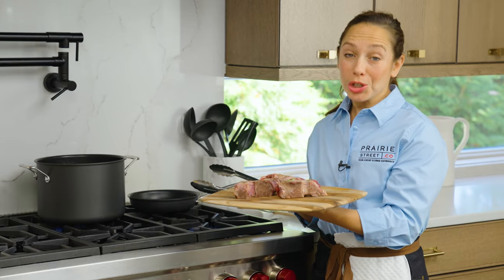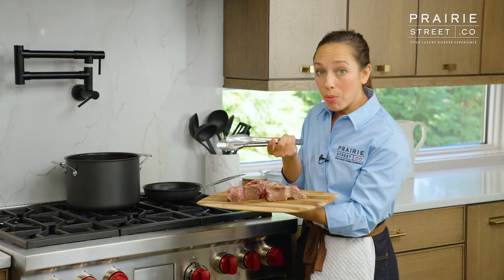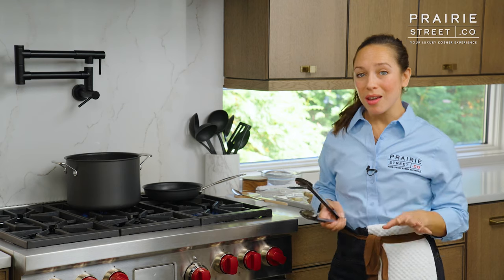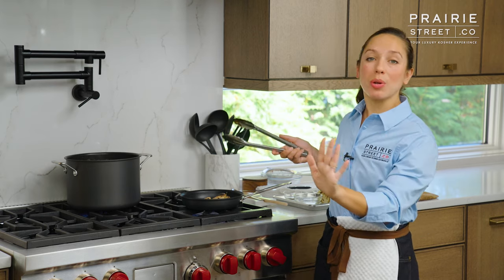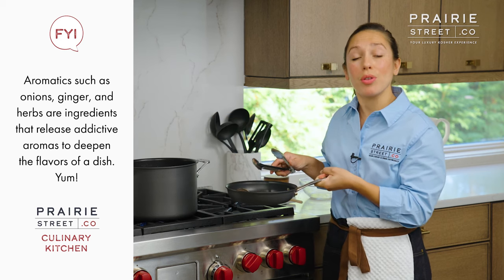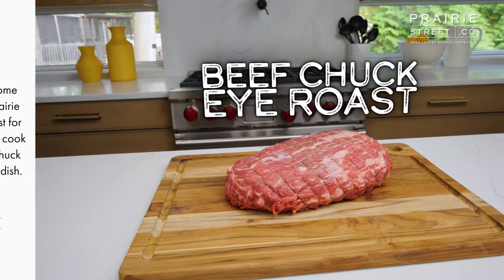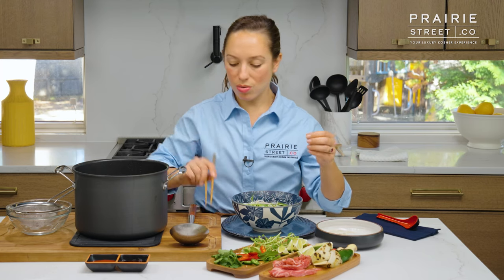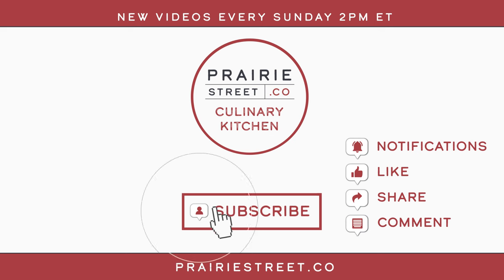Kosher Vietnamese Pho with Meaty Soup Bones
Chef Kendra’s Kosher Vietnamese Pho using Prairie Street Co’s Meaty Soup Bones and Chuck Eye Roast.

Kosher Vietnamese Pho
By Chef Kendra
Chef Kendra takes on pho (pronounced f-uh) and teaches you how to bring Vietnam’s most famous dish home to your kosher kitchen. Using Prairie Street Co’s Meaty Soup Bones, this beautifully aromatic soup brims with rich umami and nutritious collagen. This traditional recipe takes time to prepare, rewards handsomely, and makes for a unique (and impressive) centerpiece for your next hip dinner party.

Ingredient List for the Kosher Vietnamese Pho
3 Prairie Street Co Beef Meaty Soup Bones
1 white onion, whole
3 inch knob of ginger root, whole
4 cloves garlic, whole
1 chili pepper, whole
1 cinnamon stick, whole
3-4 cloves, whole
2 star anise
1 tsp black peppercorns, whole
Kosher salt

Ingredient List for Serving
1 lb Prairie Street Co Beef Chuck Eye Roast, raw and thinly sliced
1 package rice noodles, cooked
1 jalapeno peppers, sliced
3 scallions, sliced on the bias
1 cup pea sprouts
1 lime, quartered
Fresh herbs such as cilantro, mint, Thai basil

Preparation
In a large stock pot cover the Meaty Soup Bones with about 3 inches of water and bring to a boil. This “cleansing” process will take about 5 minutes after the water comes to a boil. You’ll notice a decent amount of white-brown foam discharging from the bones and settling on the top of the water. After five minutes, drain the bones in a colander in the sink and rinse off any remaining residue. Clean your pot thoroughly, fill with about one gallon of fresh water and place on medium heat on the stove top so it can begin to warm up. Place your bones to the side until you are ready to build the broth.
Using long handle tongs, char your whole onion and ginger root over an open flame or in a heavy bottom skillet until the skins become blistered and blackened. In a heavy bottom skillet place your garlic, charred ginger, chili pepper, cinnamon stick, star anise, and peppercorns over a medium heat. Keep movement on the ingredients in the skillet so that they do not burn, only toast. Remove from the flame and place the cloves in the pan with the other ingredients. A swirling motion of the skillet helps to keep the ingredients from burning.
Cook
In your stock pot with the heating fresh water, place your now clean Meaty Soup Bones, charred onion, all the contents from your toasted and charred skillet, and about two teaspoons of kosher salt. Bring the water to a boil for about 5 minutes and then reduce to a simmer for about two to three hours. Keep an eye on the level of liquid after about 90 minutes, feel free to bring the level up by adding more water and then letting it reduce down again to further condense the flavors.
Plating
In a large soup bowl, place several thin, raw slices of your Chuck Eye Roast. Using a colander over the soup bowl, ladle your hot pho broth over the raw beef. Build your pho with your favorite ingredients such as pre-cooked rice noodles, sliced jalapeno peppers, scallions, pea sprouts, cilantro, mint, Thai basil, and lime.
Bete’avon!

Video Content:
00:00 Introduction
02:34 Prep
09:34 Cook
16:55 Taste